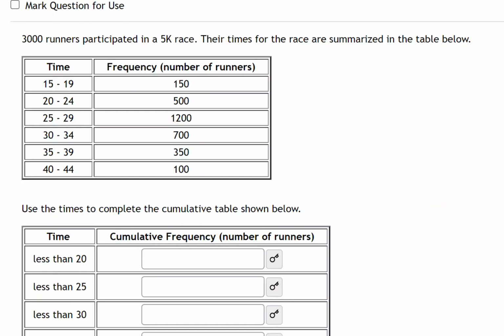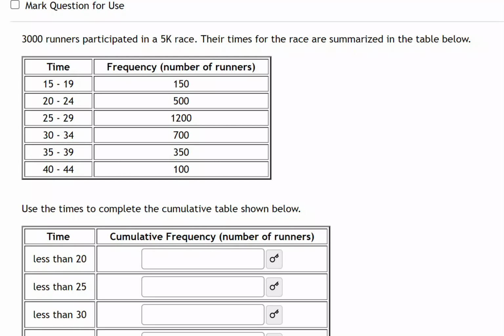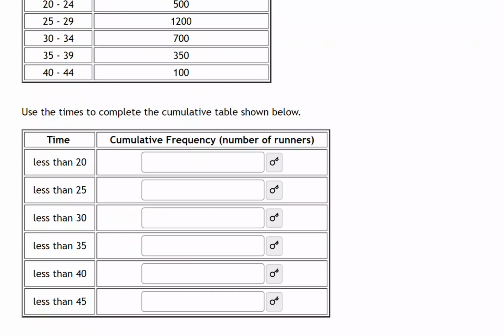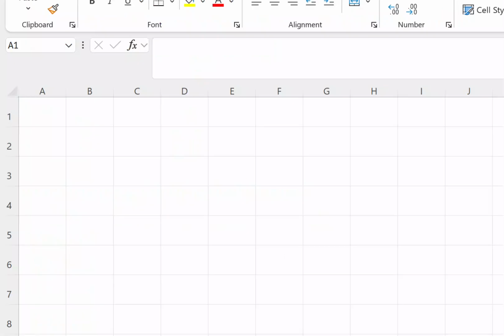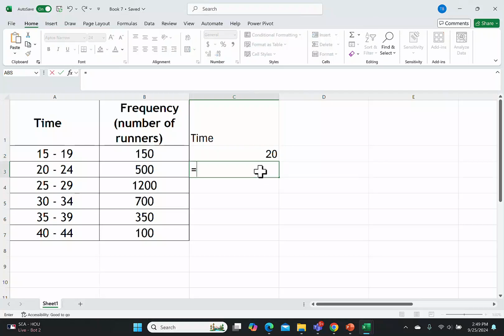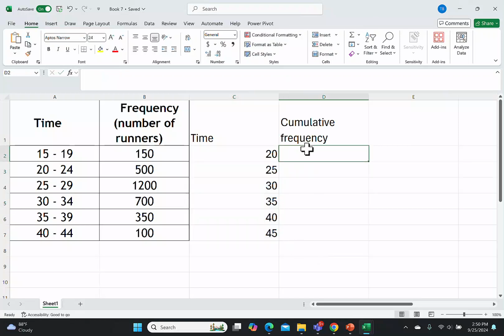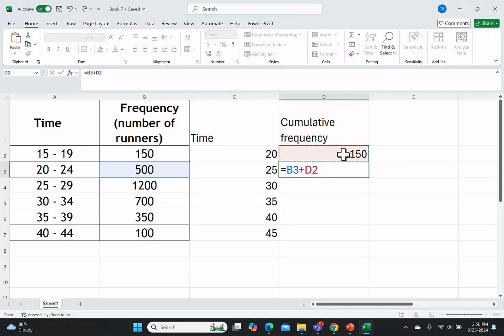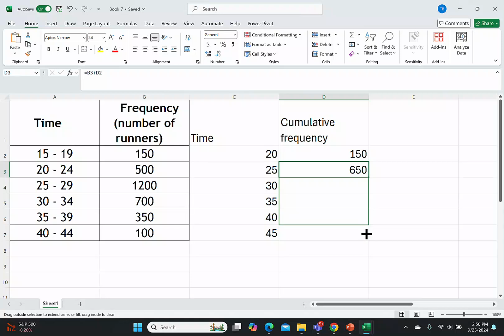Cumulative Frequency Distribution with Excel Example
This quick example shows how to take values from a grouped frequency distribution and make a cumulative frequency distribution using Excel. I'll review class widths to point out the similarities between the bins of the two distributions.